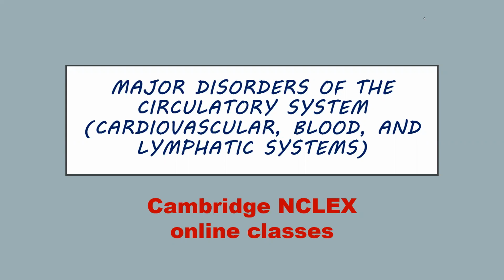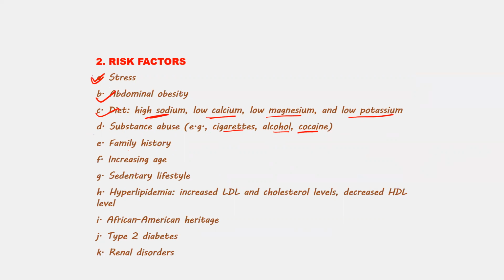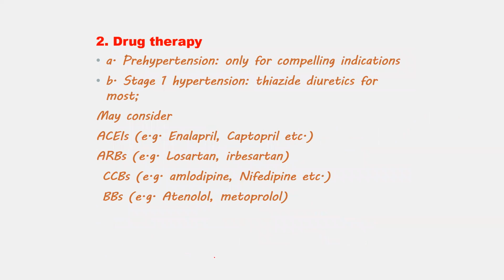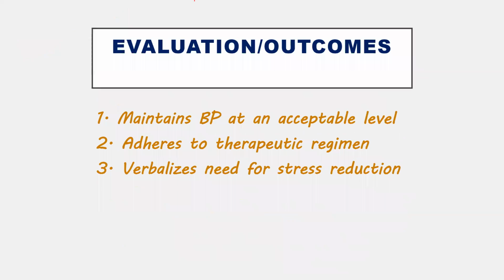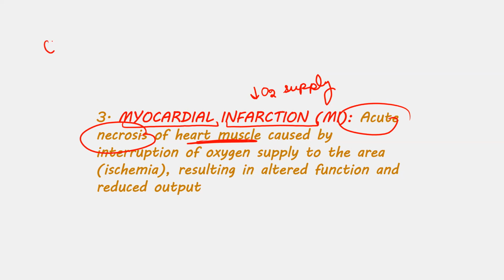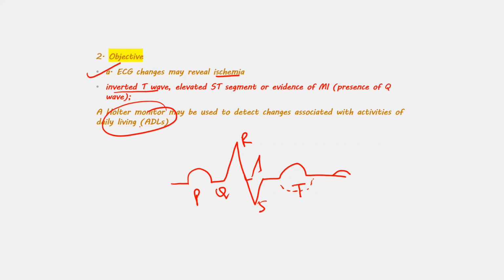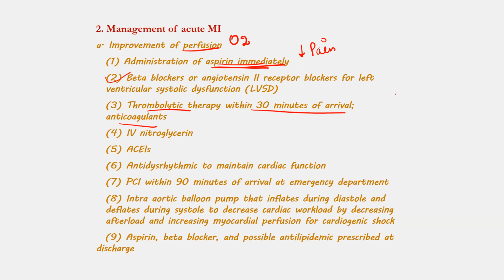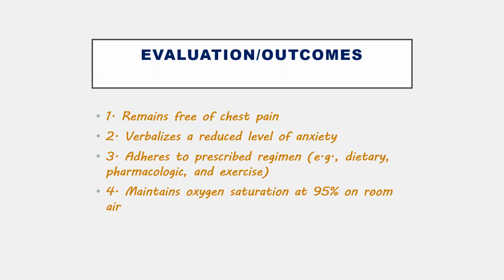Epi-2, How to pass nclex first try | nclex review | nclex next generation 2023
Welcome to our YouTube video featuring Next Gen NCLEX practice questions. In this video, we will provide you with a valuable resource for preparing for the NCLEX Next Generation (NGN) exam. We have curated a selection of NEW NGN sample questions for 2023 to help you familiarize yourself with the updated format.

The NGN has introduced significant changes to the NCLEX exam, focusing on evaluating a nurse's clinical judgment and critical thinking skills. By practicing with these Next Gen NCLEX sample questions, you can enhance your ability to analyze complex scenarios and make sound decisions in a healthcare setting.

Our video will present you with a variety of practice questions specifically designed for the NGN. These questions cover a range of topics and test your knowledge across different nursing disciplines. By engaging with these Next Generation NCLEX practice questions, you can gain confidence and improve your readiness for the exam.
Get ready to elevate your nursing career with our comprehensive Next Gen NCLEX practice questions.

Next Generation Nclex-SATA NCLEX Questio